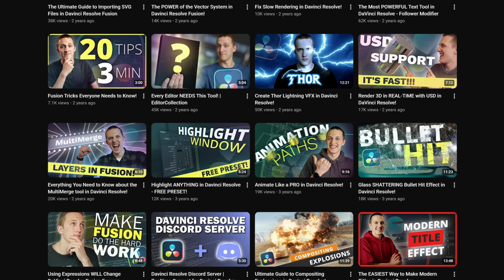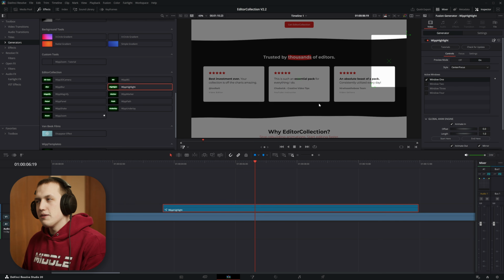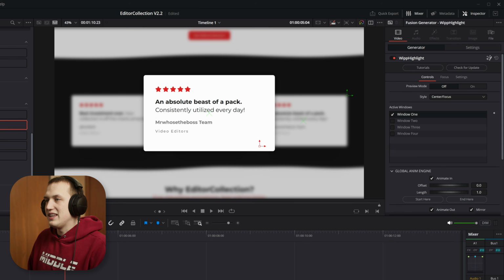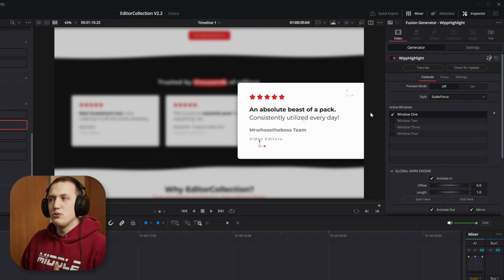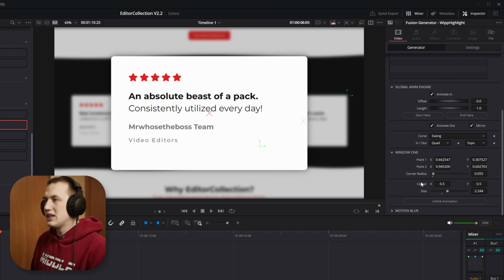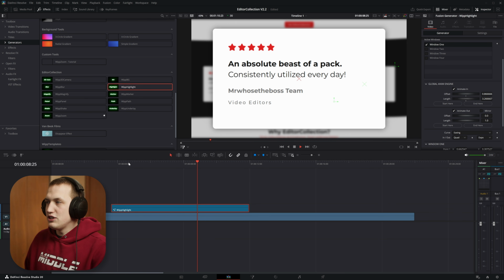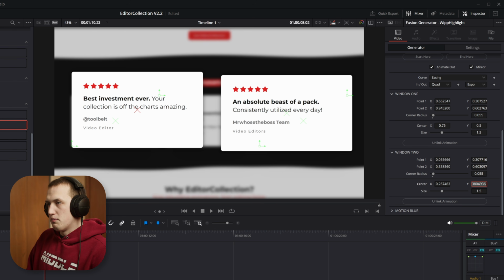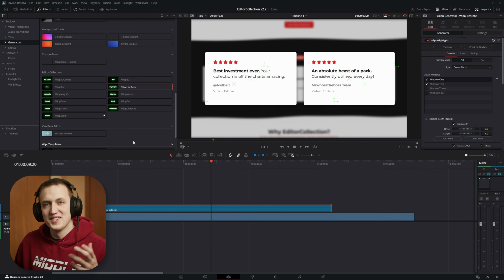Highlight Anything in DaVinci Resolve!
I built a tool which lets you select up to four areas on your screen and highlight them front and center while bluring the background, all animated without using keyframes with my AnimEngine framework! This newest updates features some great UI improvements as well as real-time motion blur for faster rendering!